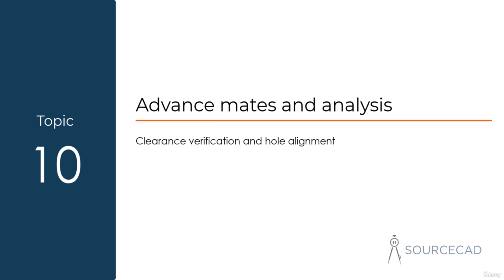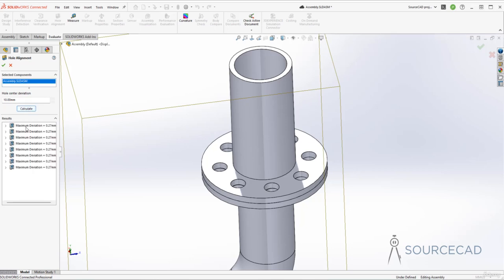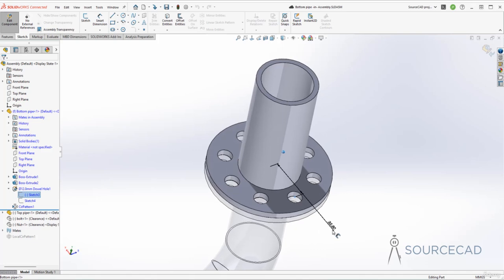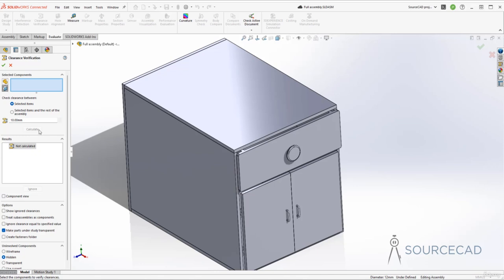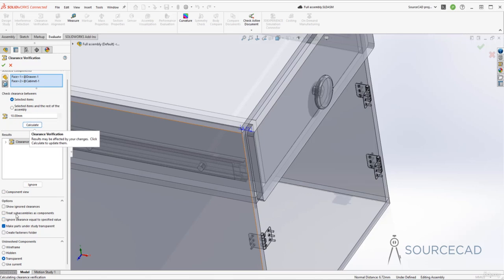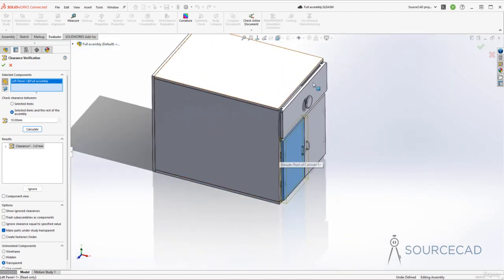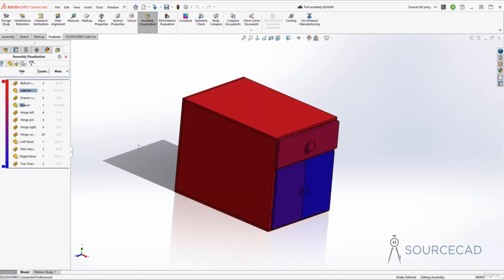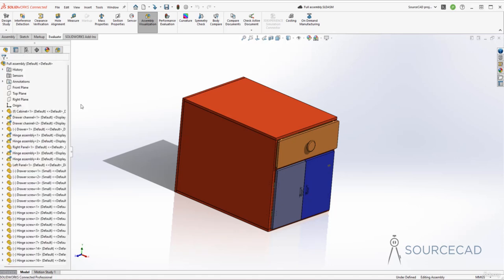010 Hole alignment and clearance verification